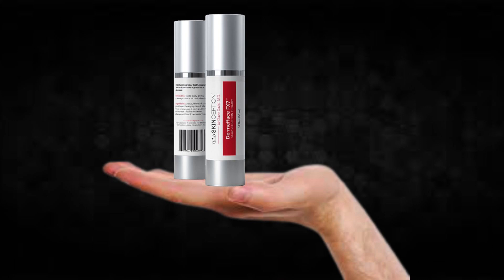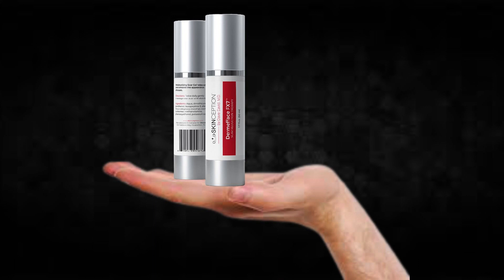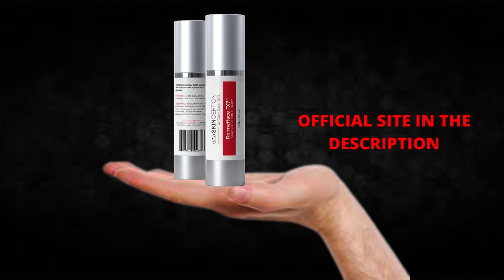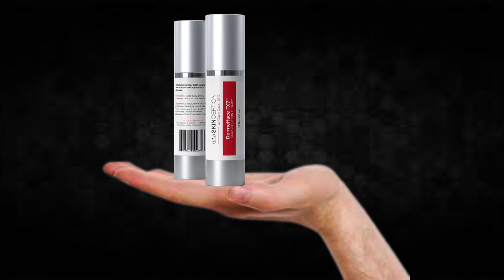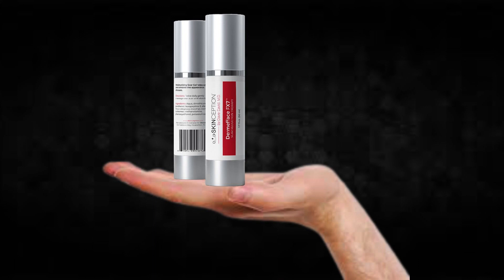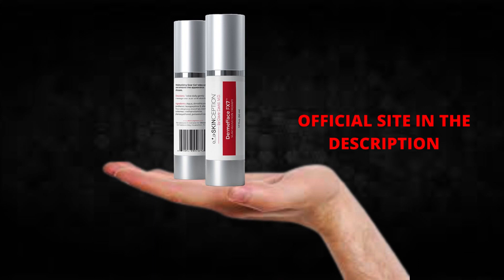Dermefface FX7 Review!!Dermefface FX7 Side Effects!!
I recorded this video because I saw that many people are doubtful if Dermefface FX7 really works or if it is just another supplement that does not fulfill what promises, I hope to have helped with the video.

TAGS (IGNORE)